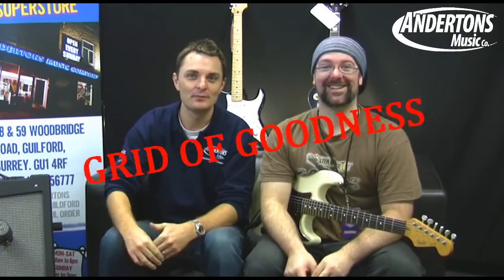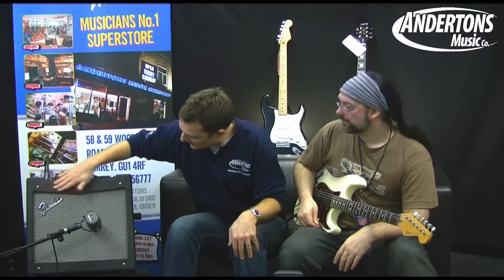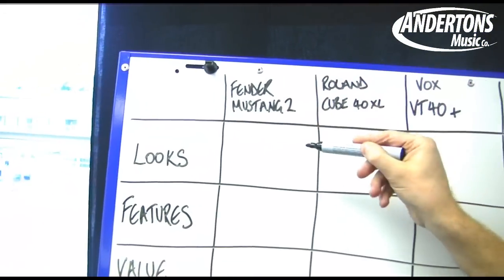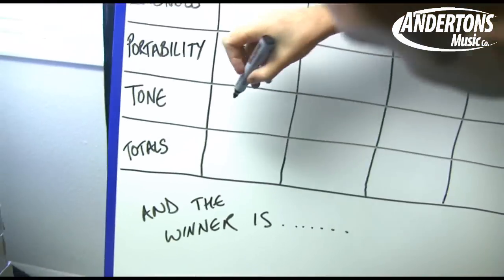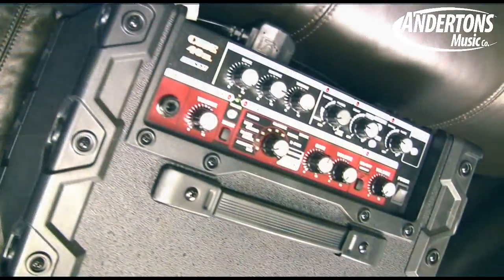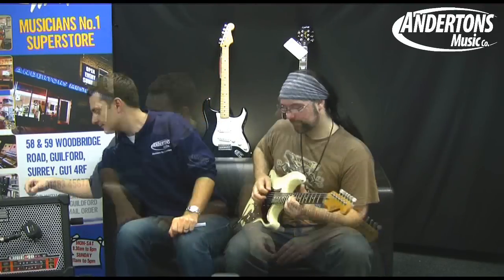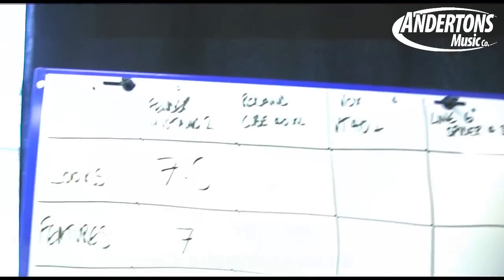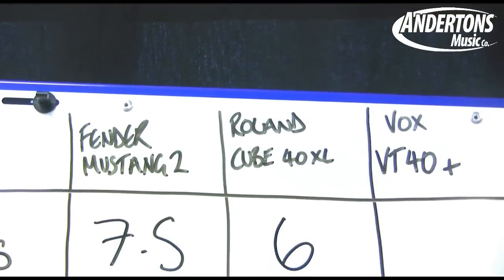The Ultimate Practice Amp Shootout - (PART ONE)